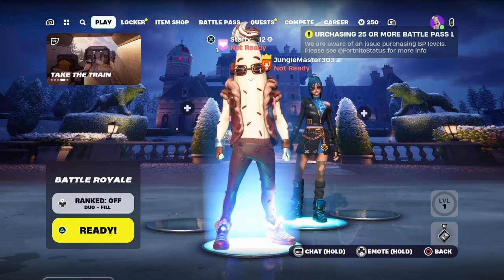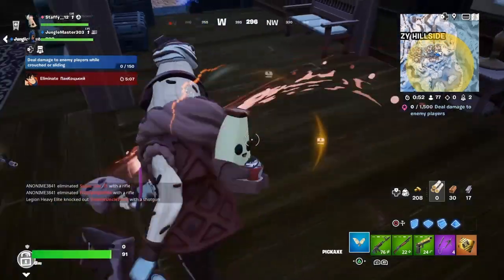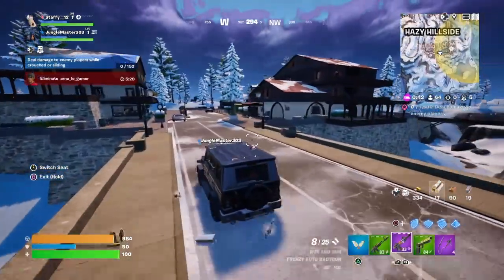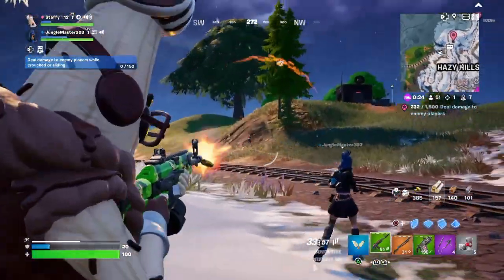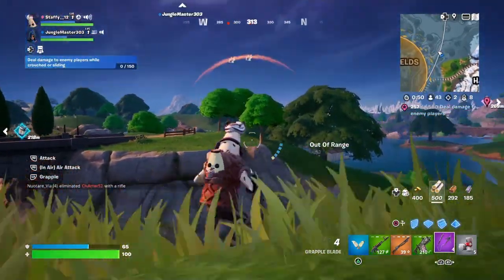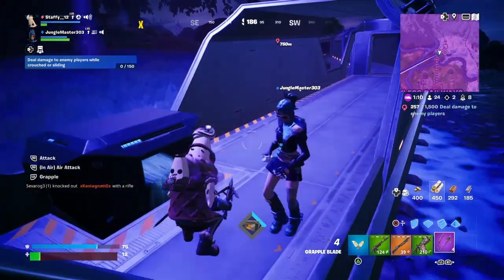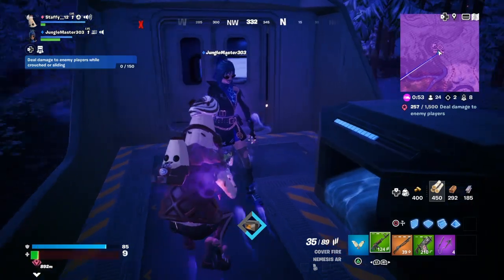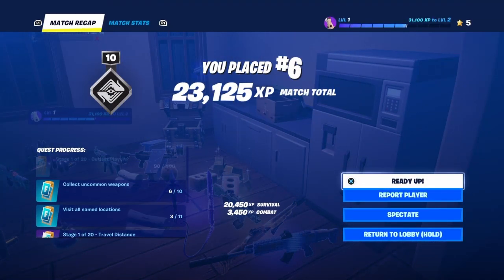Fortnite Chapter 5 underground